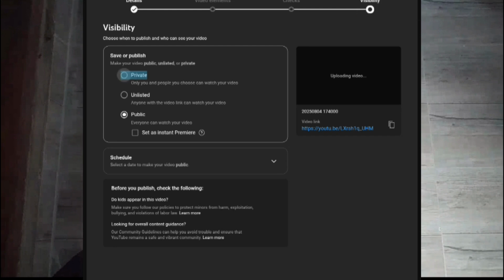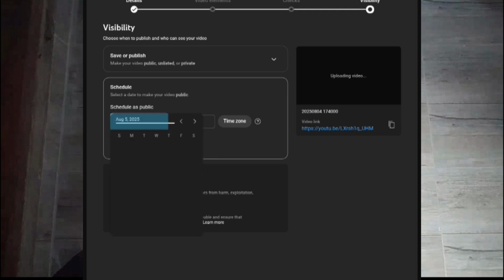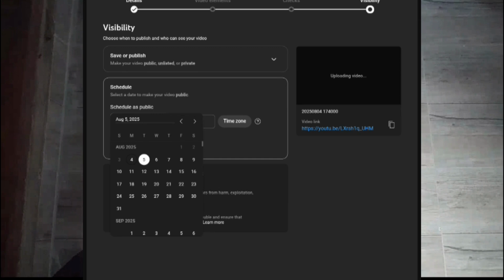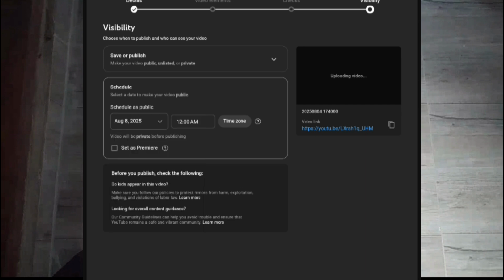How to Auto Upload YouTube Videos Effortlessly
Learn how to auto upload YouTube videos effortlessly and save valuable time! With this quick guide, you’ll discover the best tools and techniques for streamlining your video posting process. Say goodbye to manual uploads and hello to automation! Enhance your channel's consistency and improve engagement with high-quality content delivered instantly. Whether you’re a creator or a business, automating your uploads is a game changer. Want to transform your YouTube strategy?